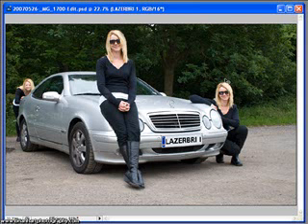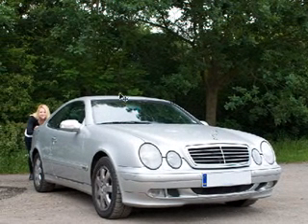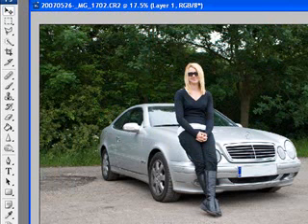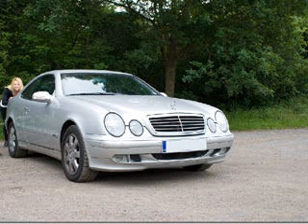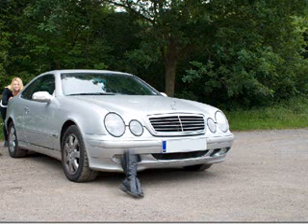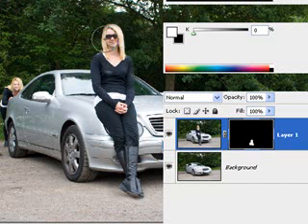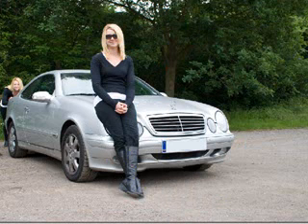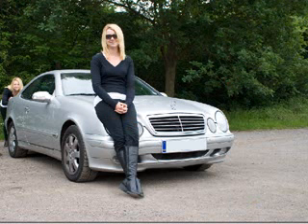Magic Photo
How to add images to a photo